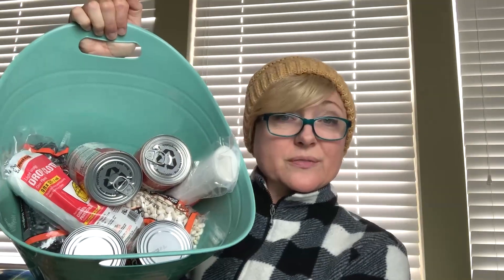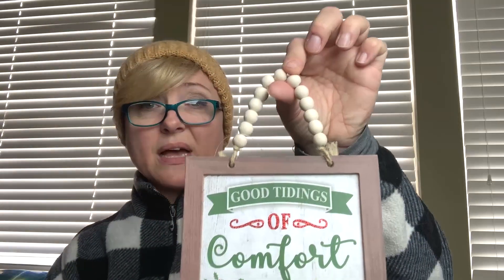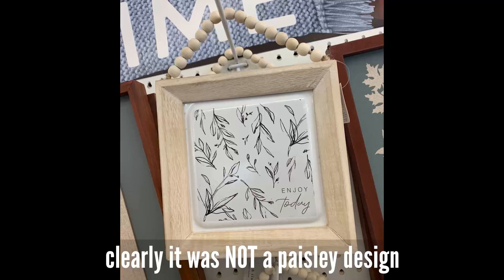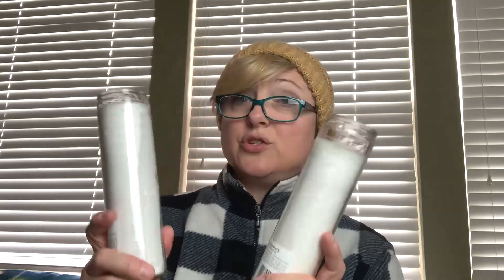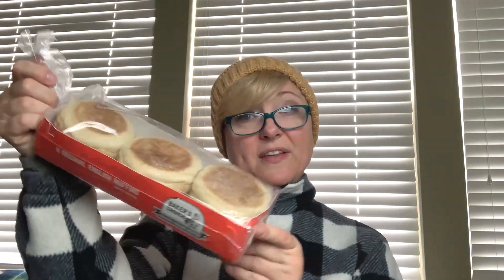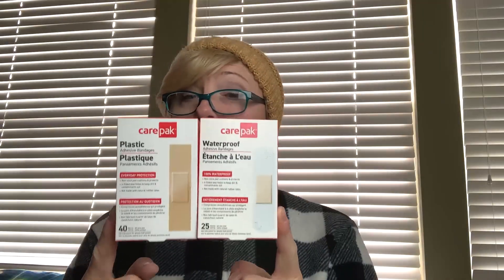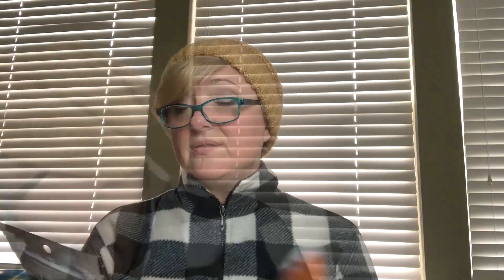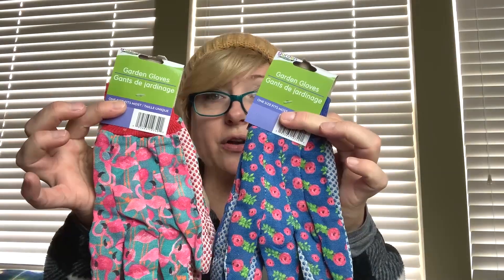Dollar Tree End of Year Haul | Storage, Food, Household items STILL $1.00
I went to my Dollar Tree after we got back from holiday travels and was surprised at how the store looked. Great deals are STILL $1.00 at my store.

INTEL:
Basel III Bank Regulations: